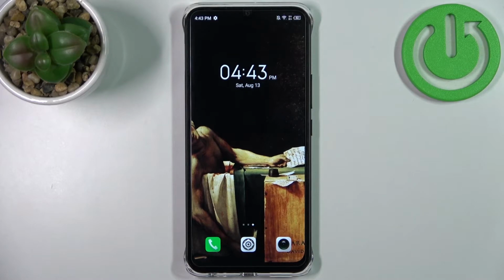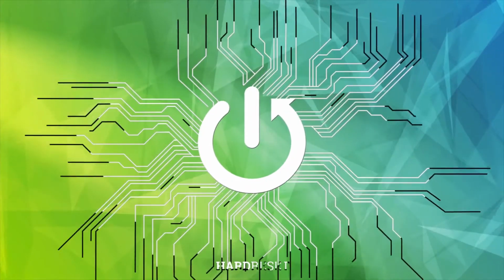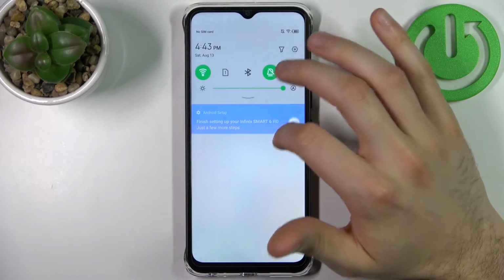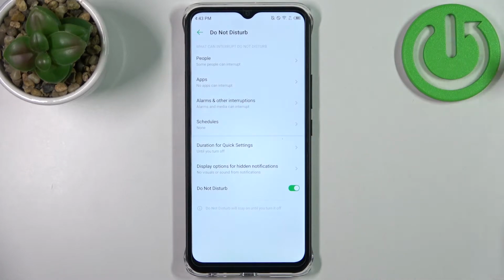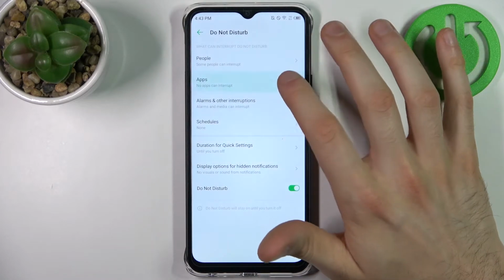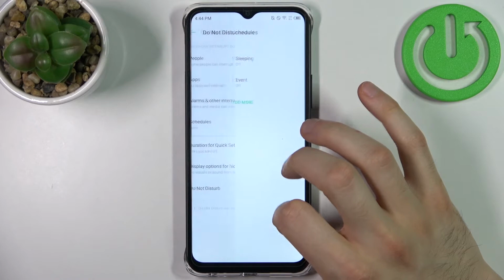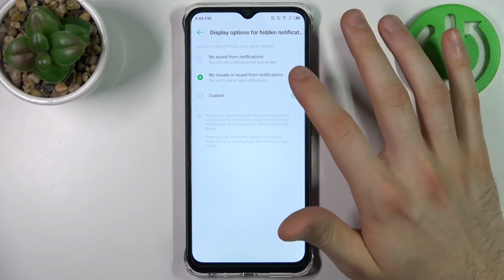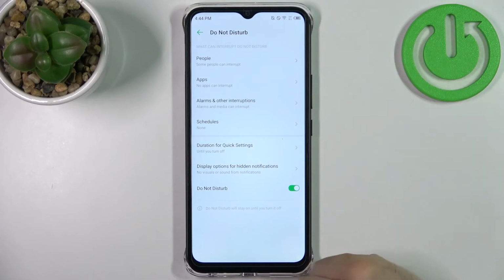How to Enable and Configure Do Not Disturb Mode on Infinix Smart 6 HD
Find out more about managing DND Mode in Infinix Smart 6 HD:
Welcome. Let's find out how to turn on and configure the do not disturb mode on your Infinix Smart 6 HD. Watch our tutorial and learn how to enable / disable this mode and how to set it up to your preferences. Thank you very much for watching. If you want to know more about your Infinix Smart 6 HD, visit our YouTube channel.

How to set up do not disturb mode on Infinix Smart 6 HD? How to turn on the do not disturb mode on Infinix Smart 6 HD? How to enable DND mode on Infinix Smart 6 HD? How to disable DND on Infinix Smart 6 HD?